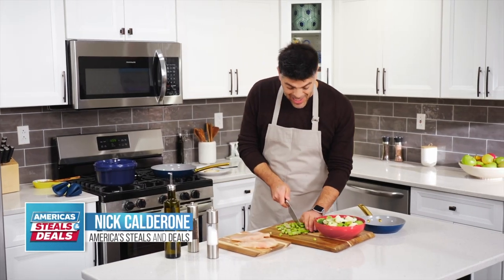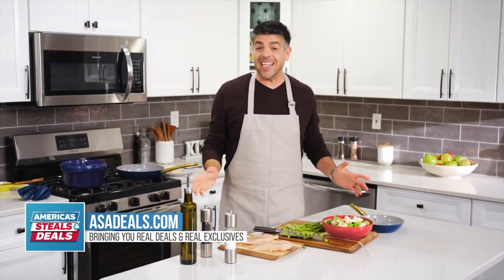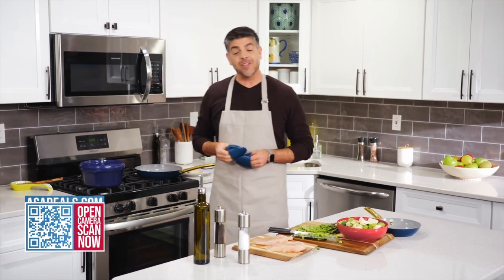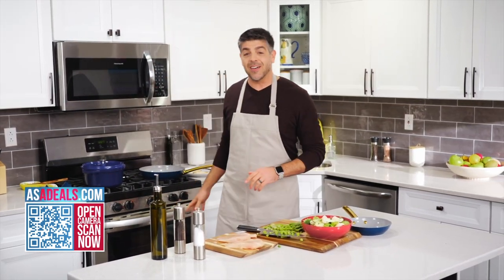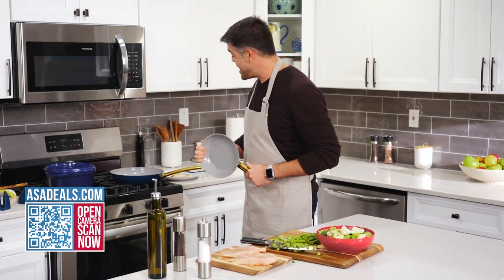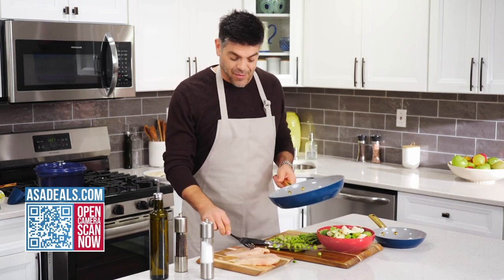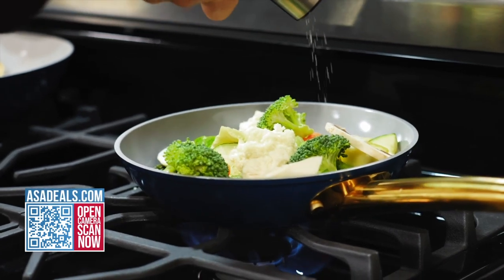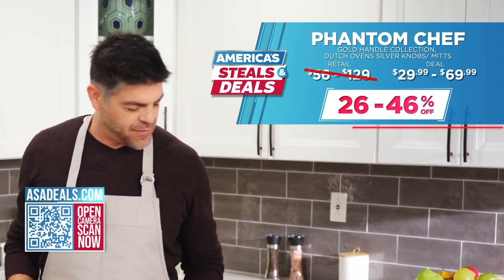Americas Steals and Deals - Phantom Chef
We’ve designed our collection with the aesthetics in mind, because we believe you deserve a well styled kitchen. Our range features a variety of colors for you to choose from, so that you can curate a cookware collection that reflects your home’s personality and style.

Our mission is to deliver to you beautifully designed, non toxic cookware that raises the standards of what you cook with, while not raising the price.
We’d love to add a sophisticated touch to your stovetop too.